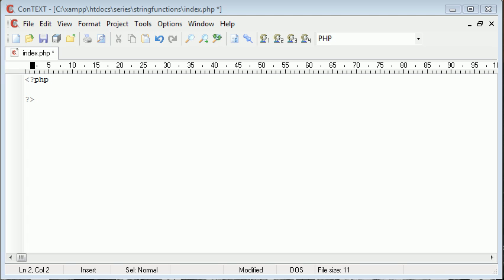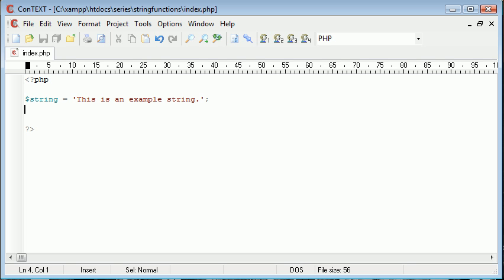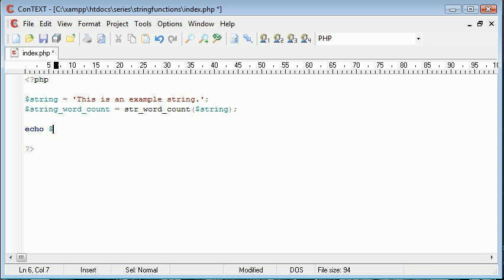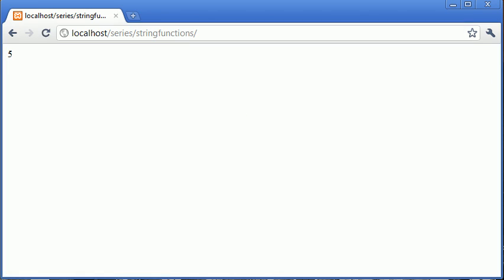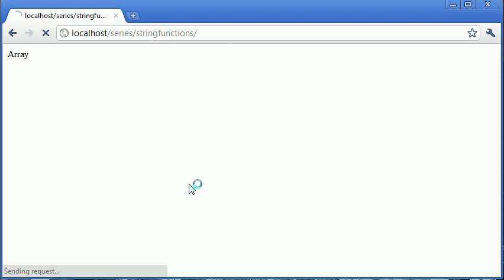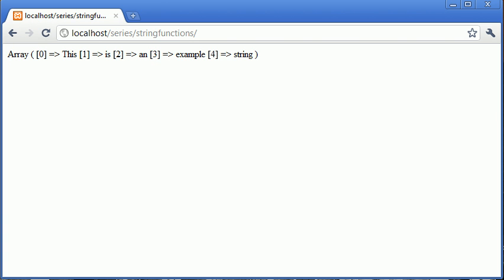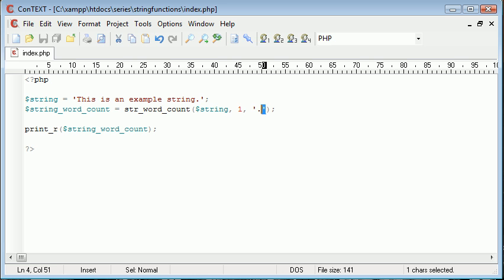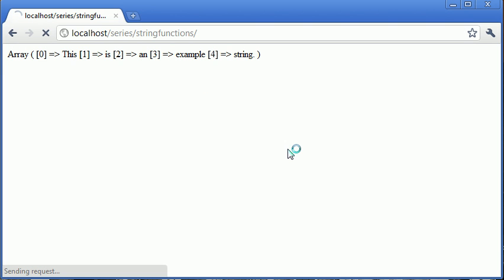Beginner PHP Tutorial - 34 - String Functions Part 1